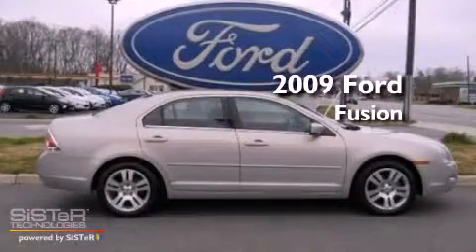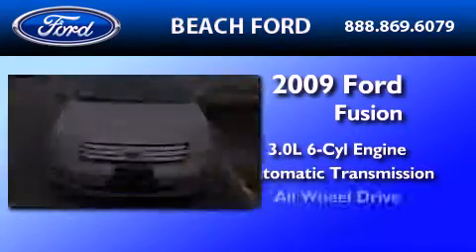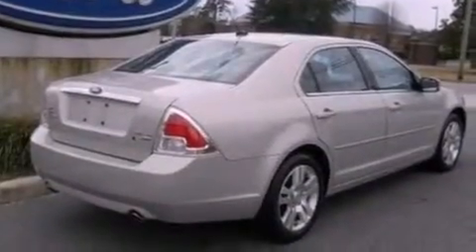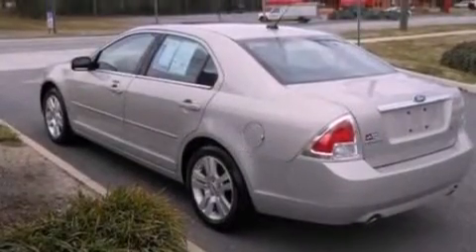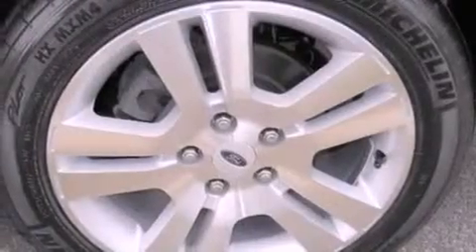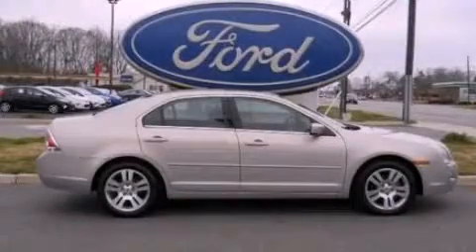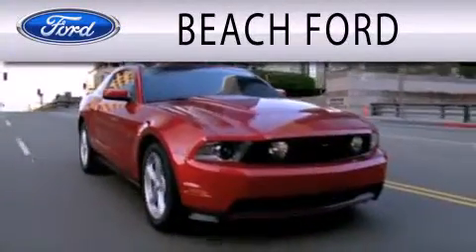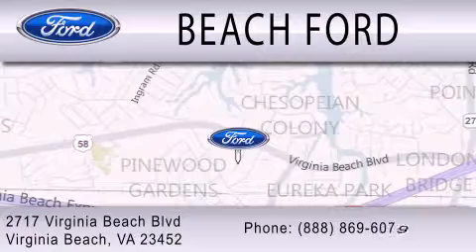Preowned 2009 Ford Fusion Virginia Beach VA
Year : 2009
 Make : Ford
 Model : Fusion
 Engine : 3.0L V6 24V MPFI DOHC
 Trans . : 6-SPEED AUTOMATIC
 Exterior : TAN
 Miles : 50,657